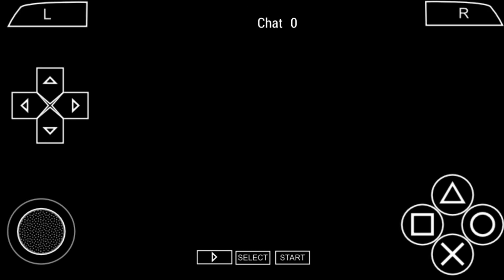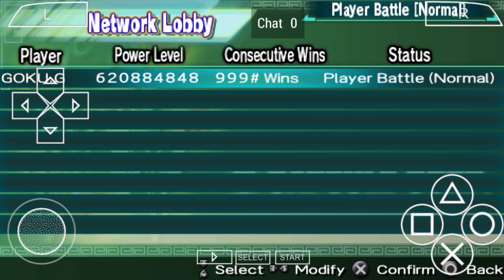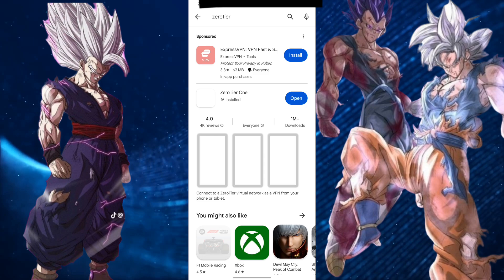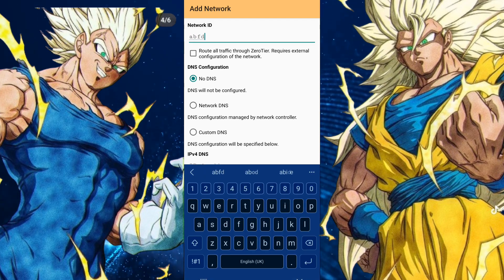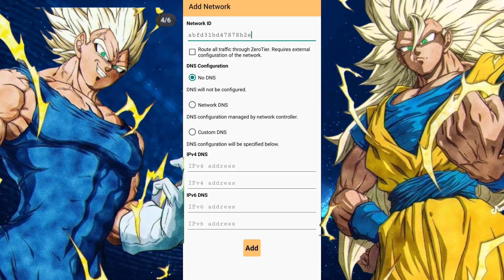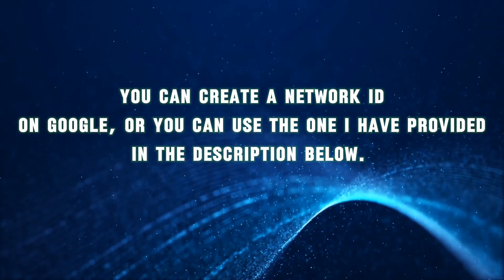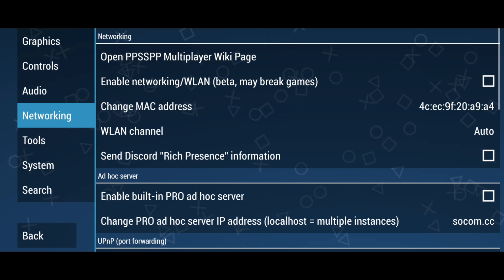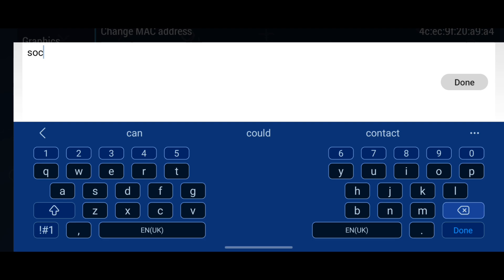How To Play Dragon Ball Shin Budokai Multiplayer On Any Device using ZeroTier One (2024 Tutorial)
If you have any questions, please don't hesitate to ask them in the comments below! I also have an Discord server where you can also ask me any questions on the matter. I hope this tutorial proves helpful to all of you.

🆔 Network ID:
abfd31bd47878b2e